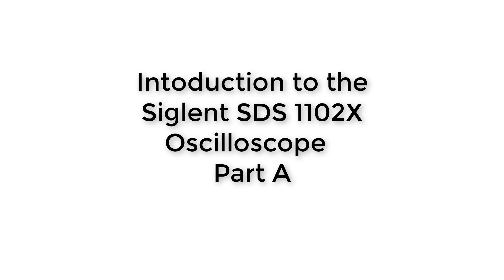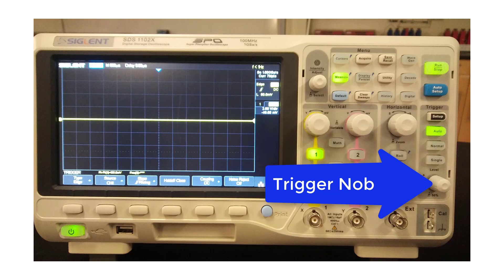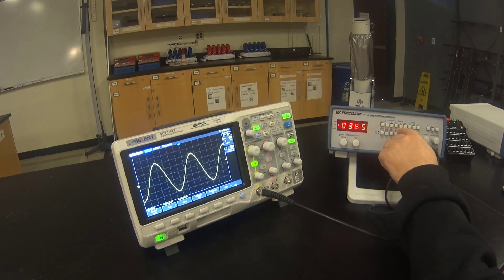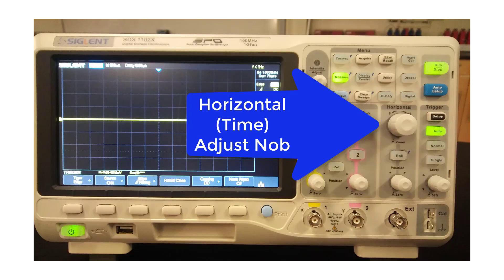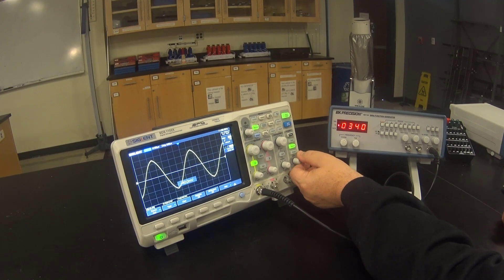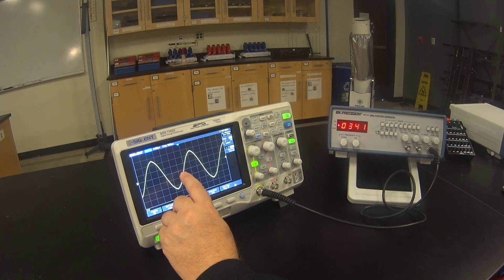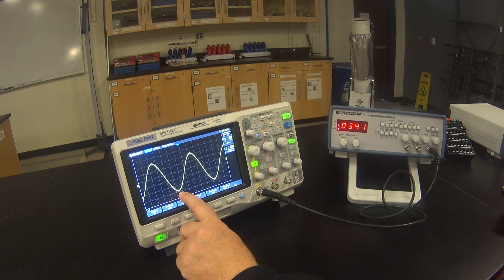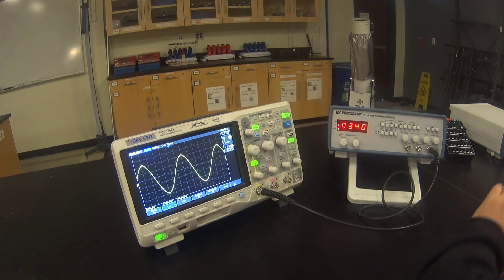Introduction to the Oscilloscope Part A -- Siglent 1102X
This video was made for the Physics 4A class at West Valley College.  This video is part of the Introduction to the Oscilloscope laboratory.